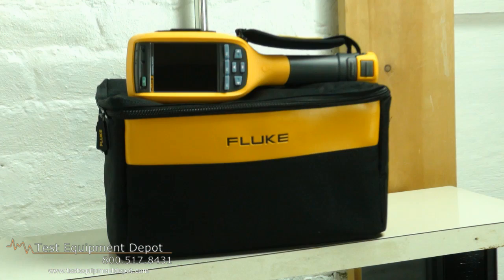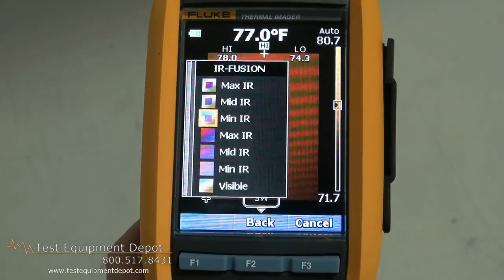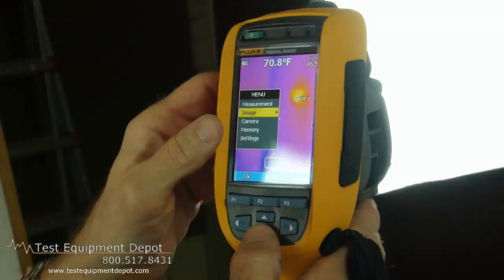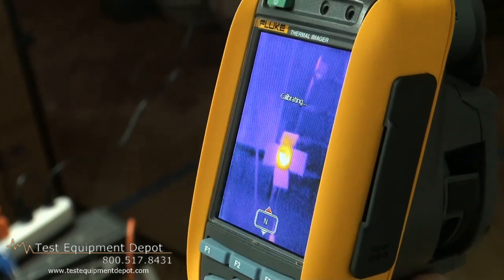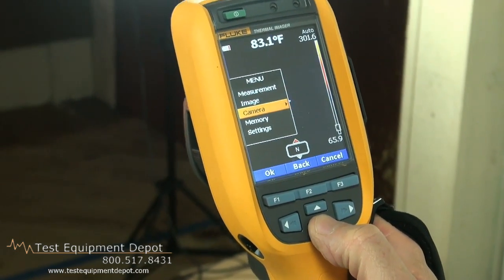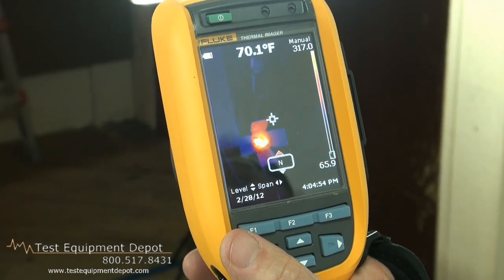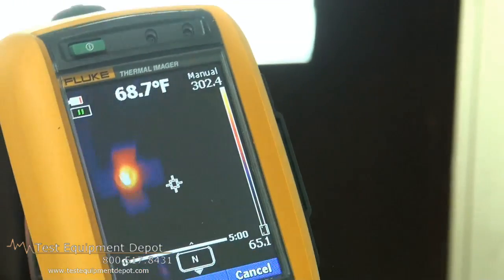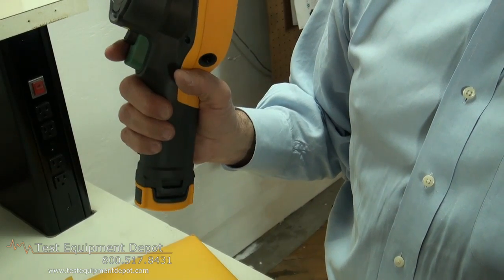Fluke Ti100 Ti110 Ti125 TiR110 TiR125 Thermal Imager(s) w/Al Feldman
The Fluke Ti110 resolution, Industrial-Commercial Thermal Imager with IR-OptiFlex focus system and Electronic compass is the lightest, most rugged and easiest--to-use professional thermal imagers. Fluke thermal imagers can save you time and money by finding potential problems before they become costly failures. With the innovative features and functionality in the Fluke Ti110 Handheld Thermal imaging Unit, you can perform infrared inspections faster and more efficiently and thoroughly document problem areas for additional follow-up.

The Fluke Ti125 160 x 120 IR resolution, Industrial-Commercial Thermal Imager is the lightest, most rugged and easiest--to-use professional thermal imagers. Fluke thermal imagers can save you time and money by finding potential problems before they become costly failures. With the innovative features and functionality in the Fluke Ti125 Handheld Thermal imaging Unit, you can perform infrared inspections faster and more efficiently and thoroughly document problem areas for additional follow-up.

The Fluke TiR110 160 x 120 IR resolution, Industrial-Commercial Thermal Imager is the lightest, most rugged and easiest--to-use professional thermal imagers. Whether you're searching for air leaks, hidden moisture, construction defects, or other building issues, a Fluke thermal imager delivers a huge competitive advantage—it allows you to work faster and more efficiently, and document your findings.

The Fluke TiR125 160 x 120 IR resolution, Industrial-Commercial Thermal Imager is the lightest, most rugged and easiest--to-use professional thermal imagers. Whether you're searching for air leaks, hidden moisture, construction defects, or other building issues, a Fluke thermal imager delivers a huge competitive advantage—it allows you to work faster and more efficiently, and document your findings.

The Fluke Ti100 Thermal Imager is the lightest, Affordable, most rugged and easiest--to-use professional thermal imagers. Fluke thermal imagers can save you time and money by finding potential problems before they become costly failures. With the innovative features and functionality in the Fluke Ti100 Handheld Thermal imaging Unit, you can perform infrared inspections faster and more efficiently and thoroughly document problem areas for additional follow-up.